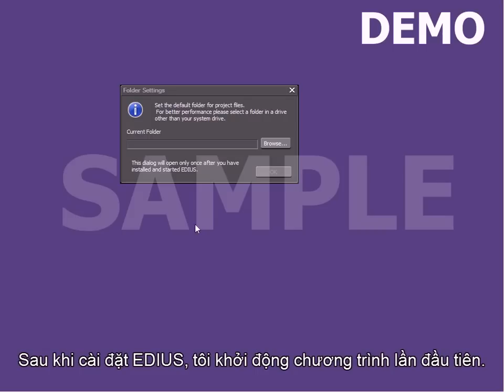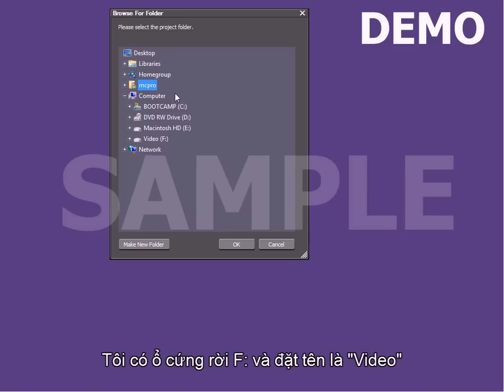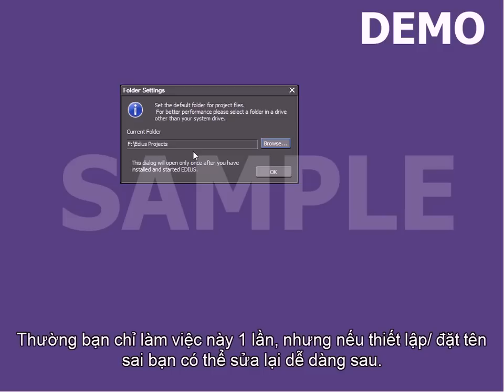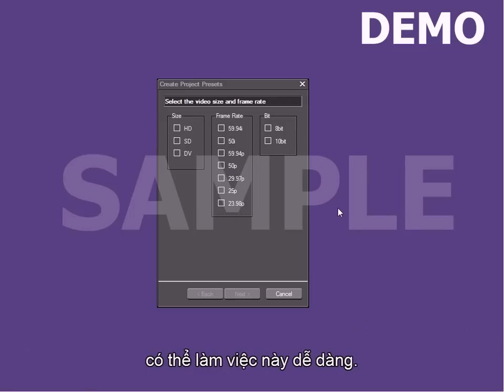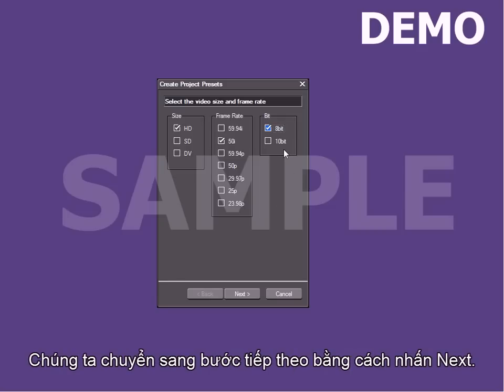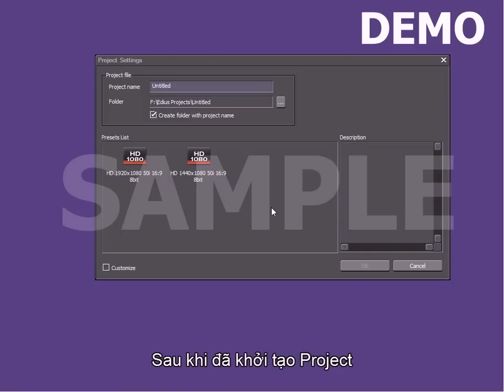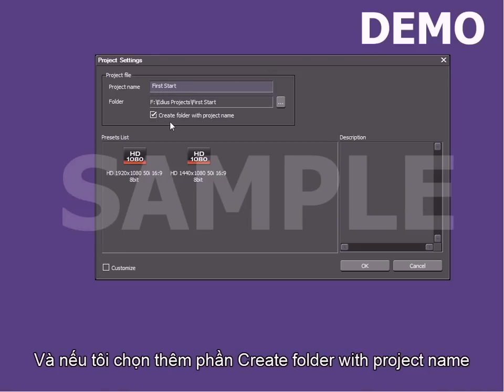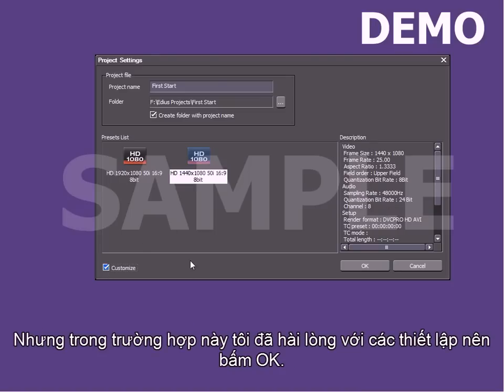2 Starting EDIUS